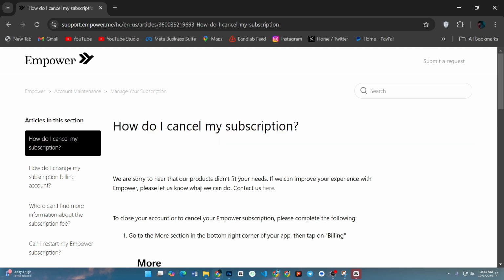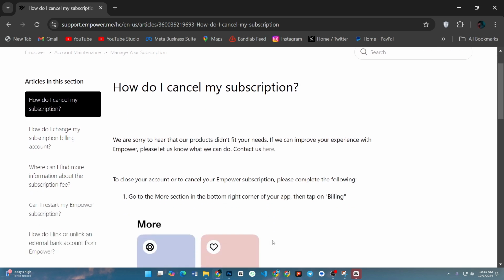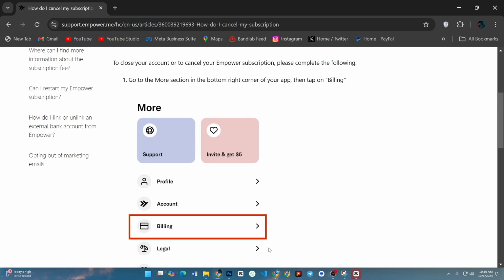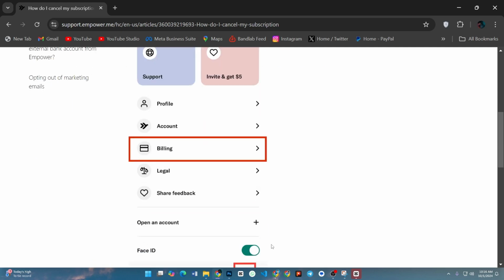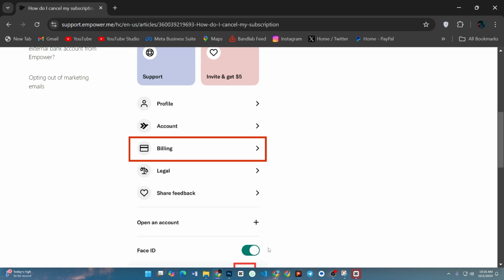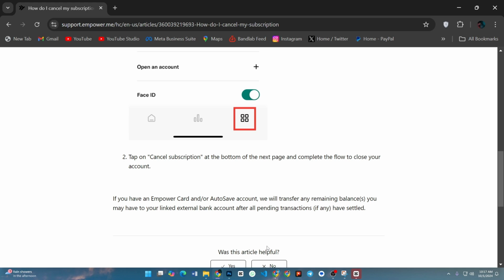How To Unsubscribe From Empower (Quick Tutorial -2025)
How to Unsubscribe from Empower (Quick Tutorial)

Looking to unsubscribe from Empower? In this quick tutorial, I'll show you the fast and easy steps to cancel your subscription to Empower. Whether you're no longer using the app or just want to manage your subscriptions, this video will guide you through the process and ensure you're not billed for the service.

What you’ll learn in this video:

How to unsubscribe from Empower using the mobile app or website
What to check before unsubscribing (billing cycle, refunds, etc.)
How to manage your Empower account settings post-unsubscribe
Additional tips for handling subscription cancellations